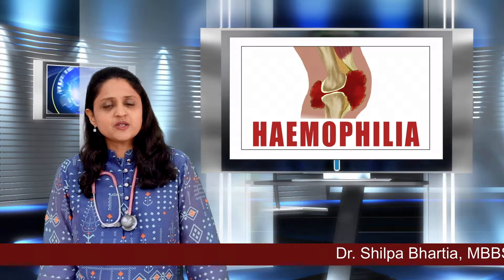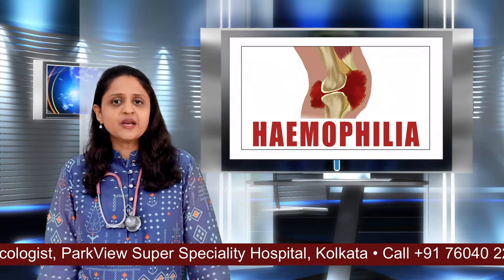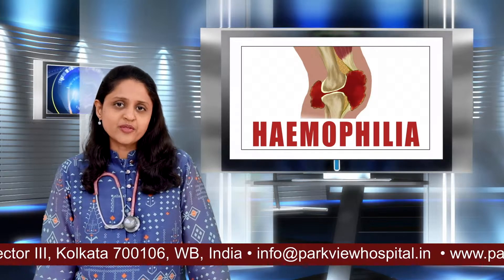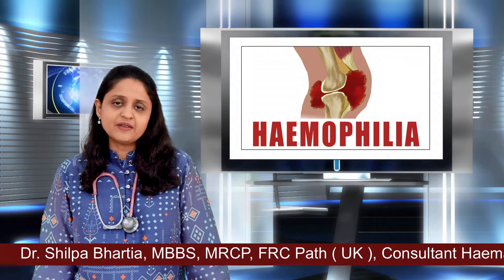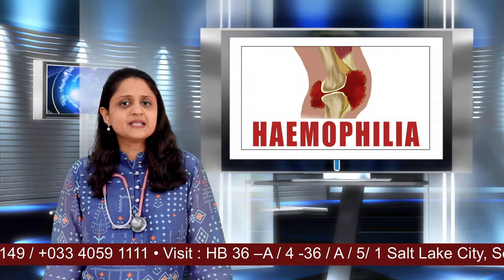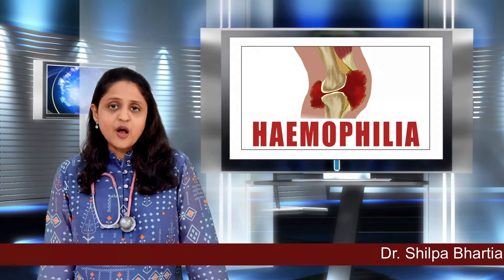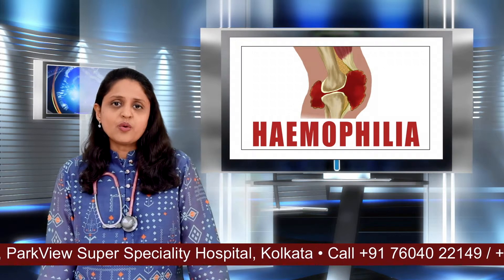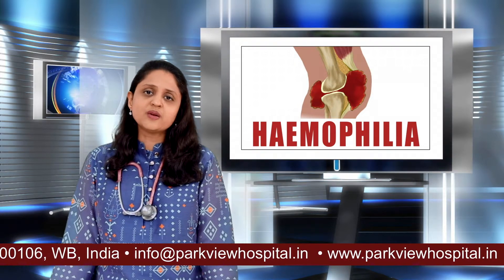Haemophilia / Hemophilia treatment in Kolkata- By Haematologist, Haemato Oncologist in Kolkata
Dr Shilpa Bhartia - Expert Haematologist & Haemato Oncologist in Kolkata talks about Hemophilia Treatment
Dr Shilpa Bhartia, MBBS, MRCP, FRC Path ( UK ),
Park View Super Speciality Hospital, Sector III, Salt Lake City, Kolkata 700106, WB, India